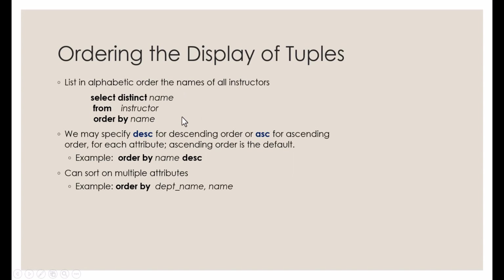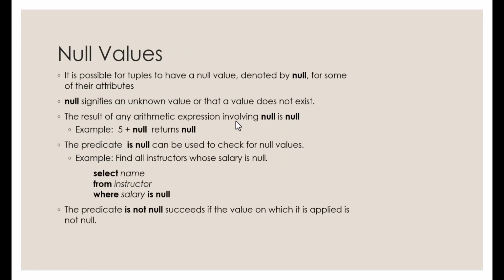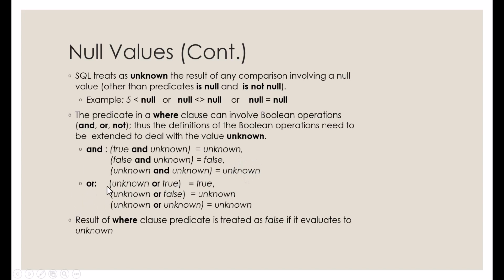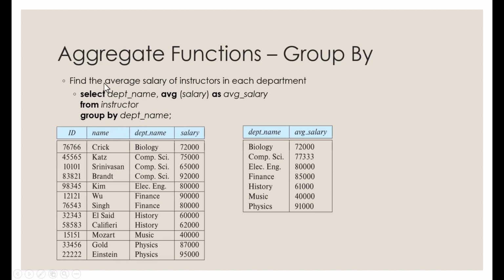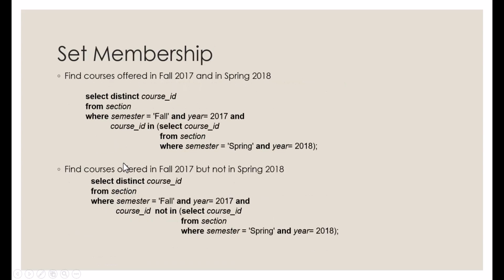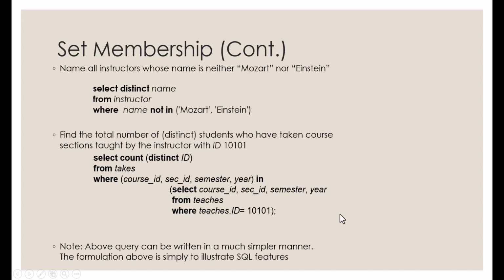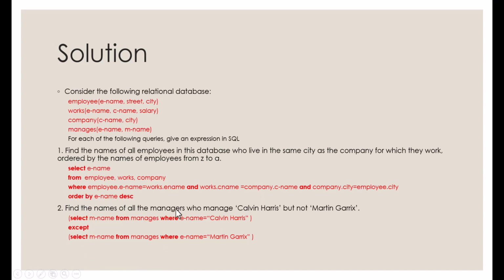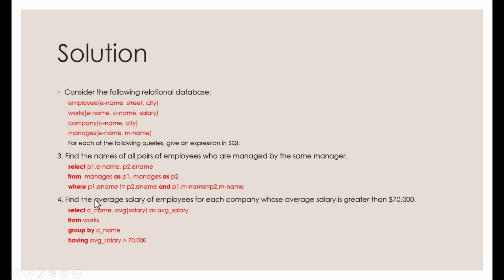CSE 5720 Lecture 11